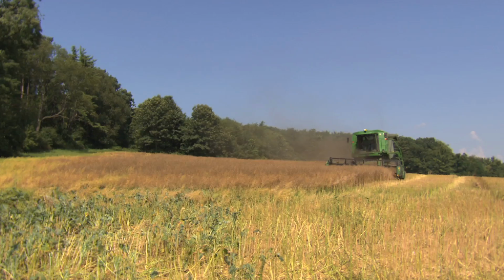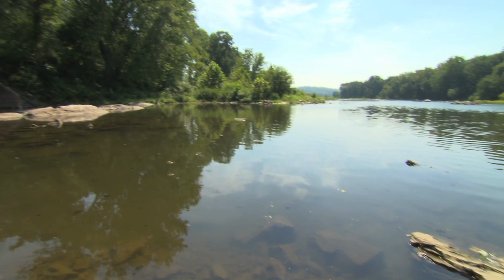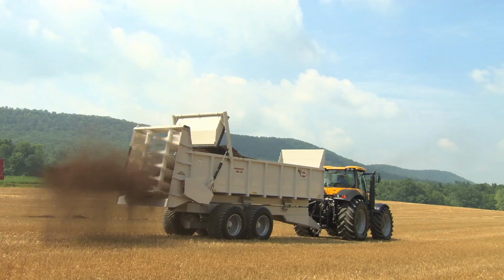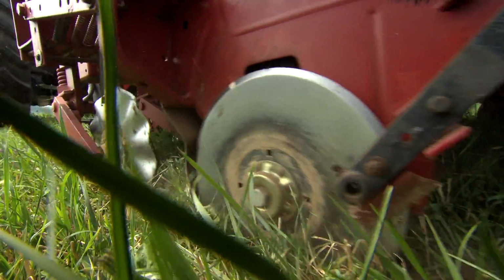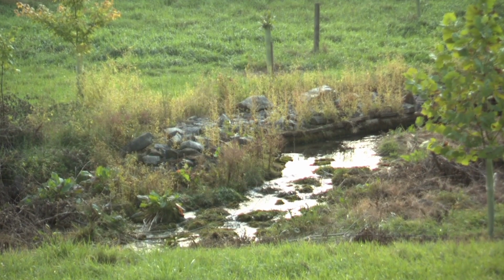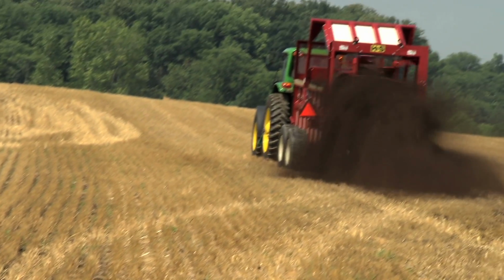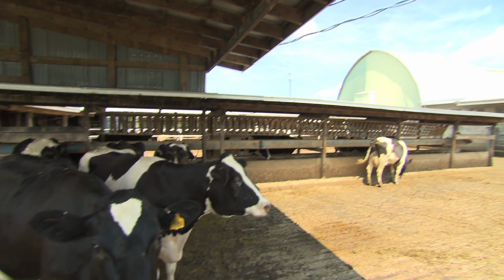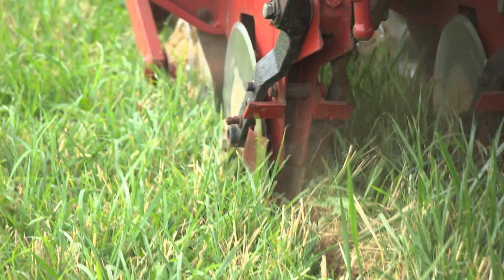Subsurfer Solution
Researchers have developed a new injection applicator for dry manures. Results show an increase in crop yields as well as a decrease in nutrient run-off and ammonia emissions by 90%. On-farm testing will take place throughout the Chesapeake Bay Watershed.